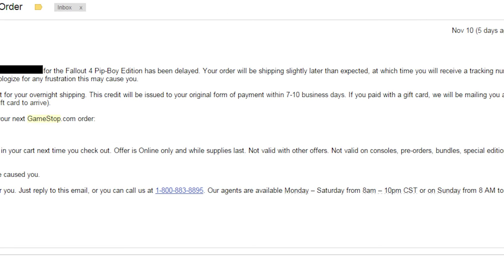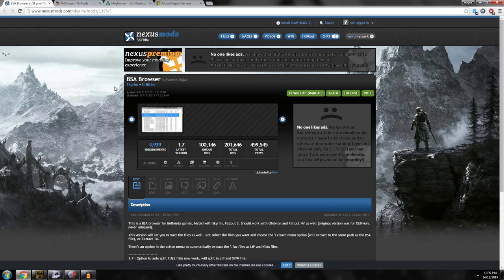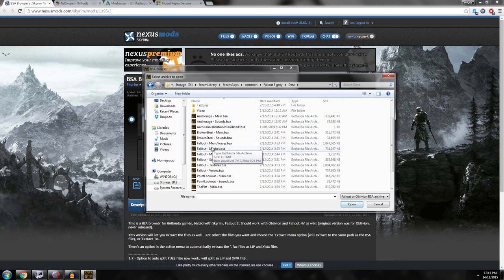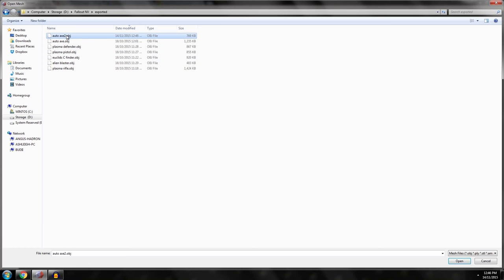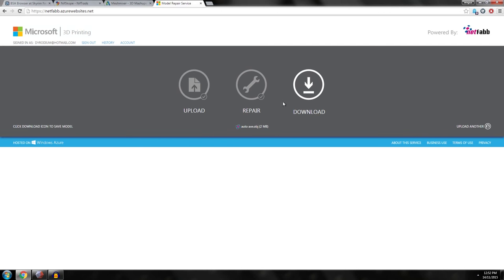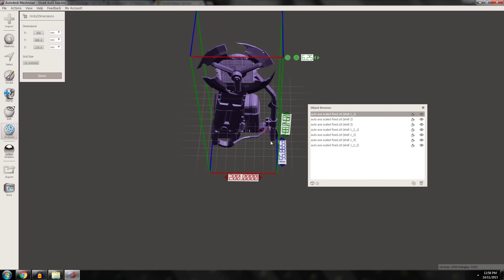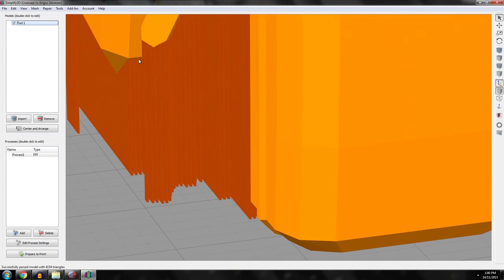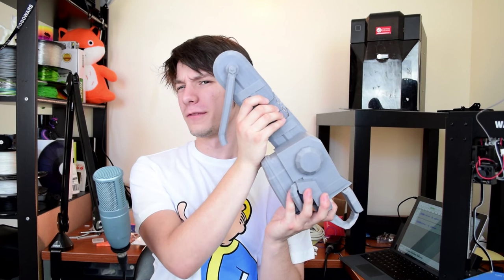3D Printing from Fallout! The Auto Axe - Part 1 of 2 - 2015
In this tutorial I'll show you how to rip any game asset and 3D Print it from Fallout 3 or NV. It's easy to learn and a great way to get a physical copy of your favourite fallout weapon!

The parts were then 3D Printed on the Wanhao Duplicator i3 in Clear and Grey PLA filament. Total print time was about 3 days on and off, around 32hrs total